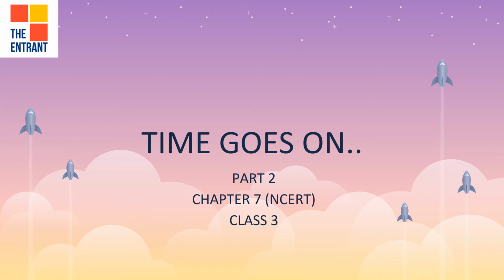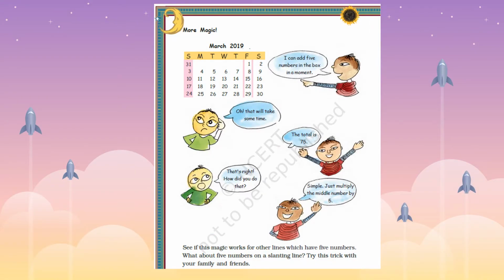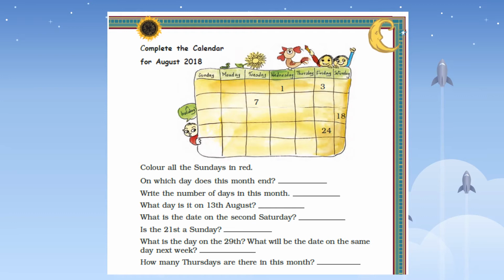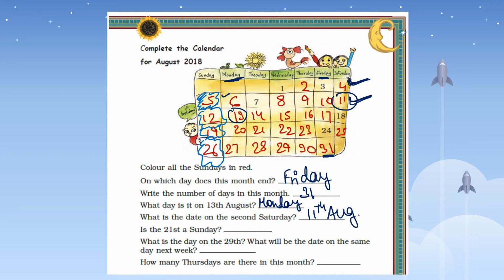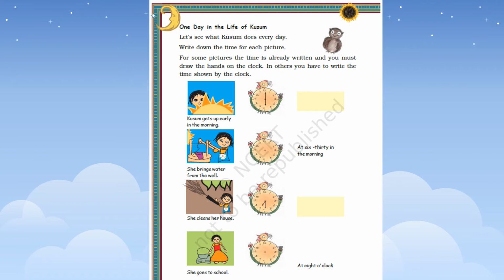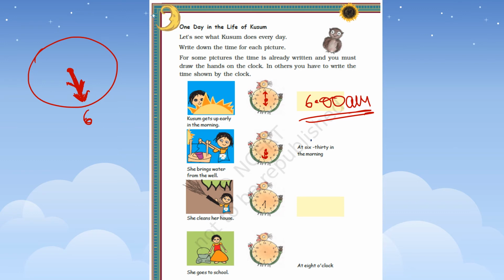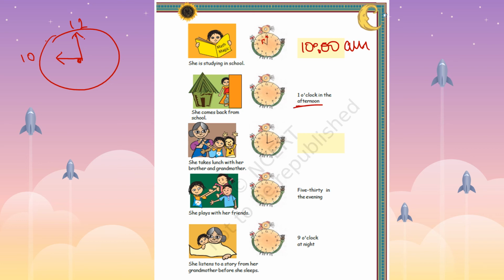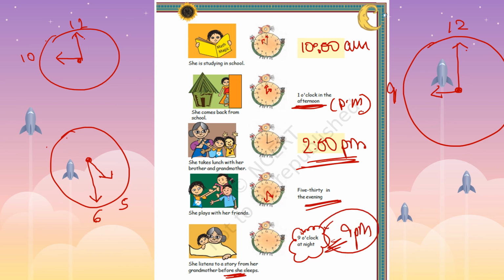Class III | Mathematics | Chapter 7- Time Goes on | Part 2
Mathematics | Class III (CBSE) | Chapter 7

The Entrant brings it's new series covering all important topics across the subjects for students of enrolled in schools. The current video deals with the  seventh chapter of mathematics for students enrolled in Class III, "Time Goes on"